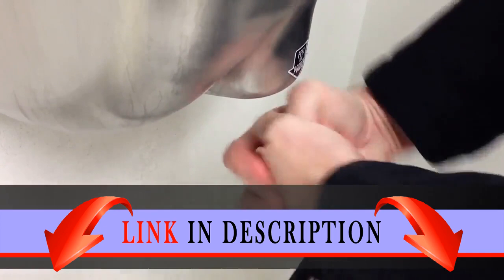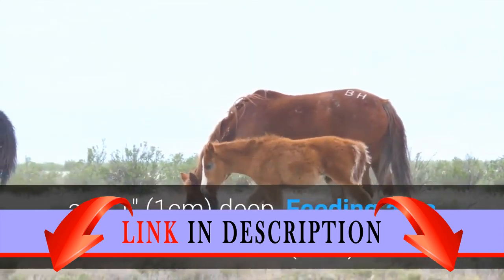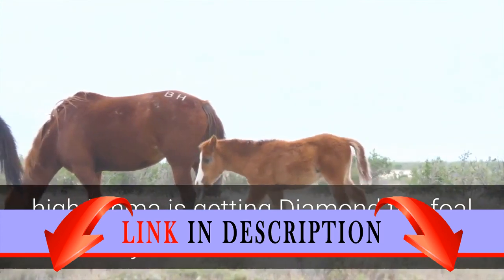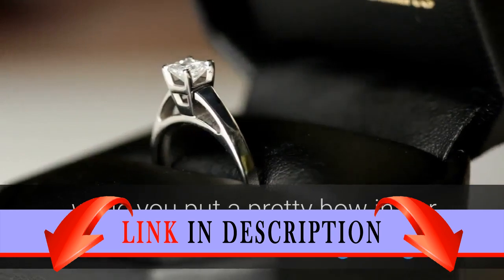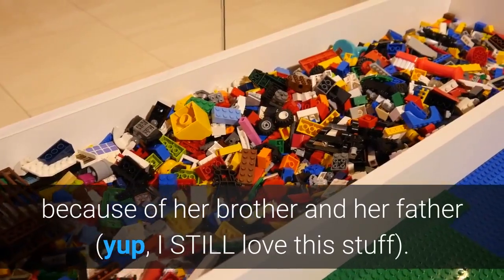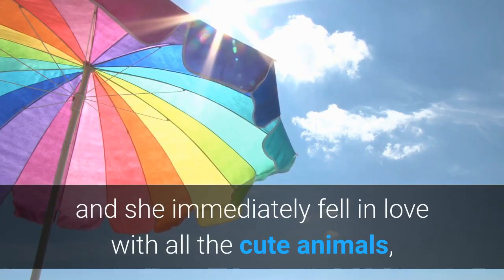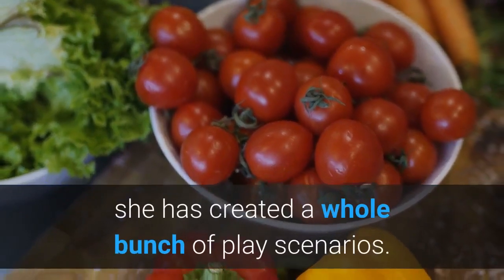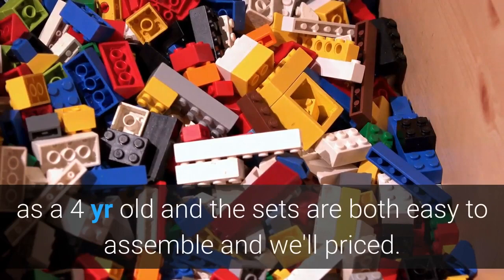LEGO Friends 41123 Foal's Washing Station Building Kit (77 Piece)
Features a Horse Washing Station with turntable and flexible hose, a display table for grooming products and a feeding area with a storage crate.
Accessory elements include a bucket, grooming brushes, spray bottle, horse soap bottles, hair decorations, apple and a carrot.
Includes an Emma mini-doll figure in jodhpurs, plus a black foal.
Horse Washing Station measures over 3'' (9cm) high, 2'' (6cm) wide and 2'' (6cm) deep.
Display table measures under 1'' (1cm) high, 1'' (2cm) wide and 1'' (1cm) deep, Feeding area measures over 1'' (3cm) wide, 1'' (3cm) deep and under 1'' (2cm) high.Emma is getting Diamond the foal ready for her first horse show. Give her a good wash with the hose and special horse shampoo before grooming her with the brushes and combs. Then give Diamond an apple while you put a pretty bow in her mane-she's been such a good girl!. Review:
  My daughter has discovered her love for Lego because of her brother and her father (yup, I STILL love this stuff). Having seen all the sets that my son has built, she decided that she would like to build some of her own, we found this ''Friends'' series and she immediately fell in love with all the cute animals, nice girls and pretty colors. With just an occasional bit of support, she is able to build these sets quite easily and because she now has a fair number of them, she has created a whole bunch of play scenarios. She spends hours with them and shows no signs of slowing down with them.The theme of Friends Lego seems to resonate well with her as a 4 yr old and the sets are both easy to assemble and we'll priced.